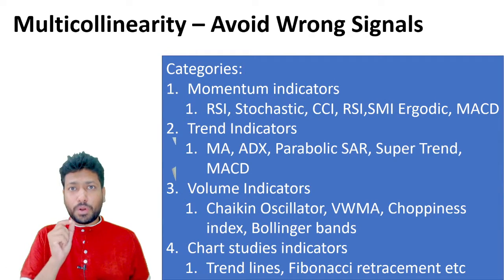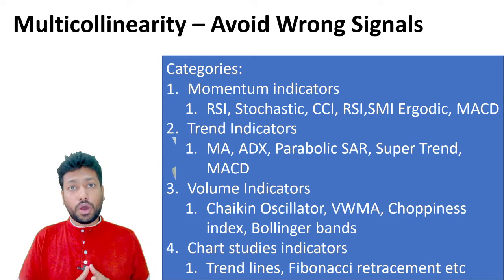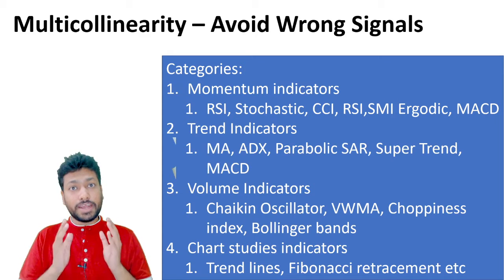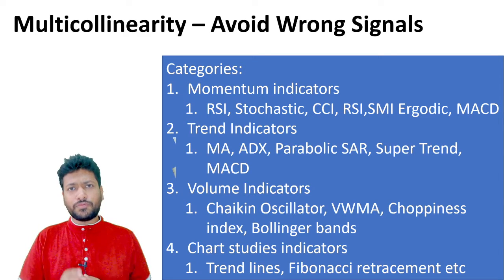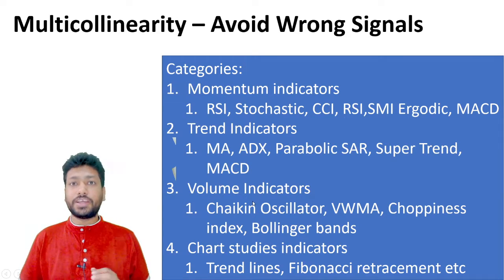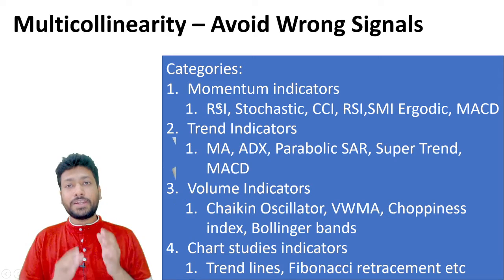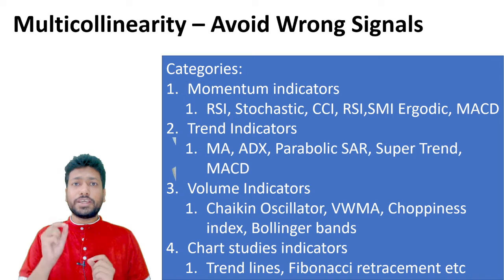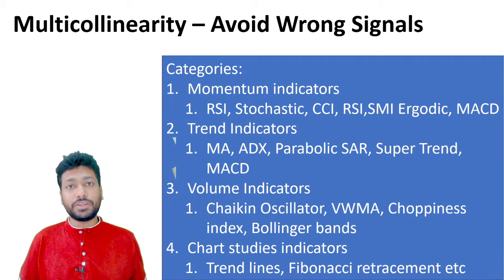Multicollinearity problem in Stock Markets | CA Sanjeev Mittal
WhatsApp Only: CA Sanjeev Mittal : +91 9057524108